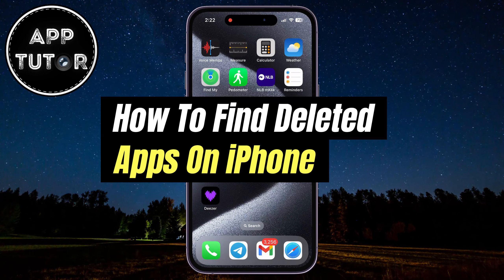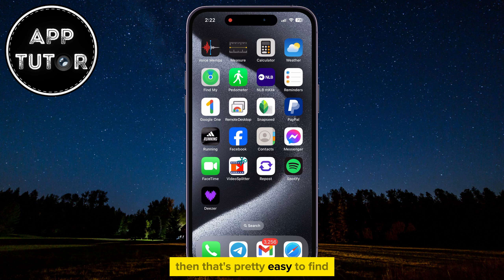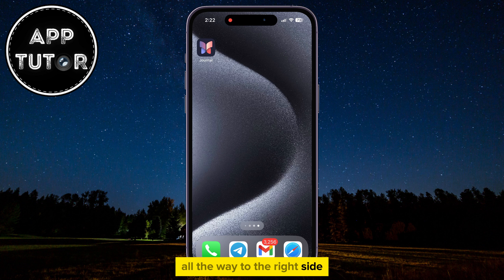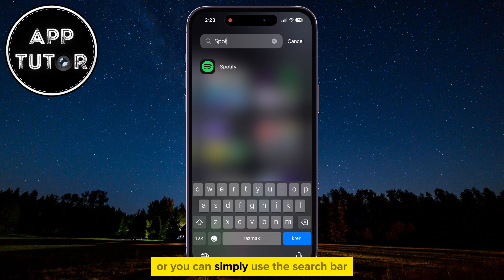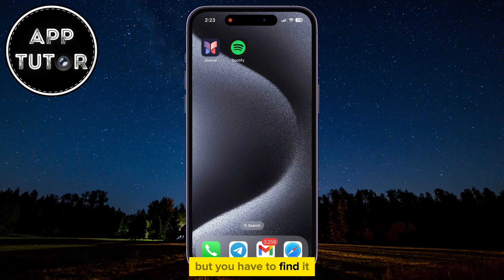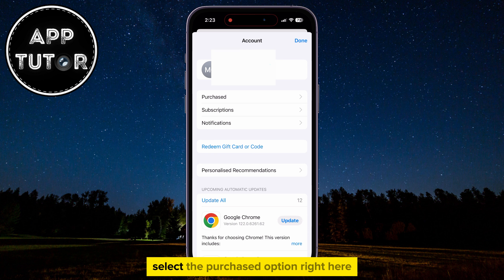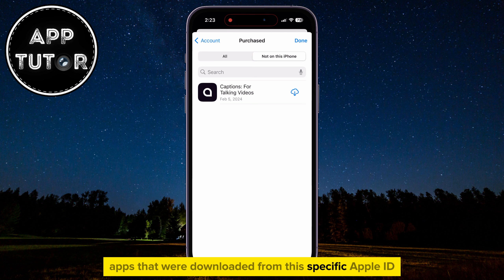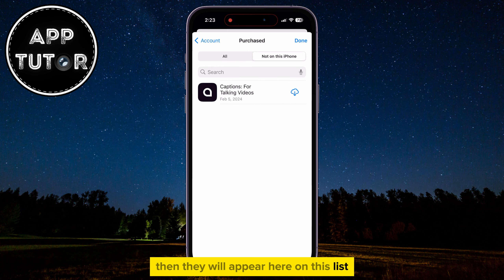How To Find Deleted Apps On iPhone (2024)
Have you ever accidentally deleted an app and found yourself wondering how to recover it? In this step-by-step guide, we'll walk you through the simple and effective methods to locate and restore deleted apps on your iPhone.